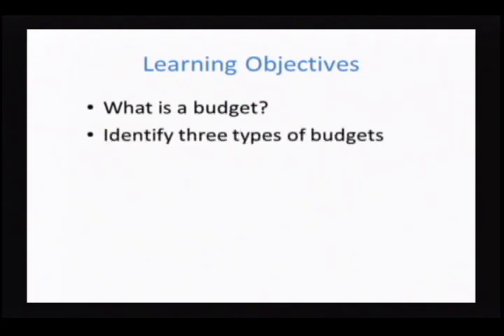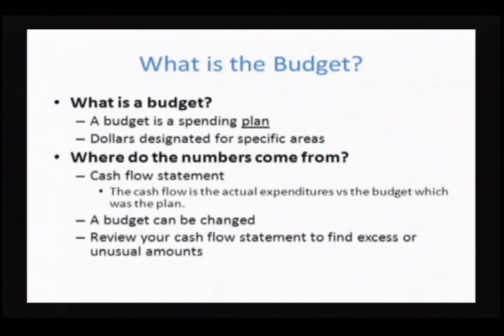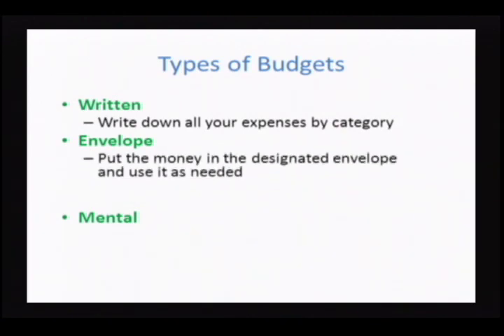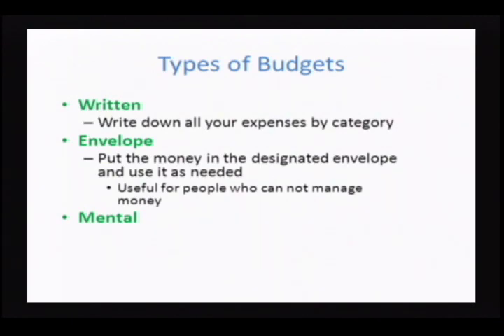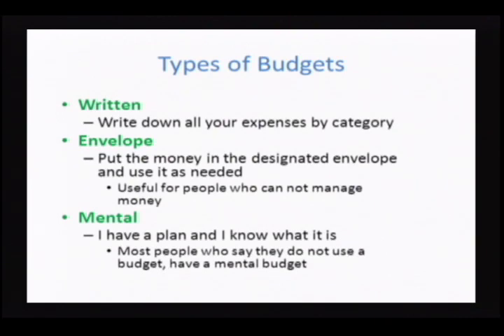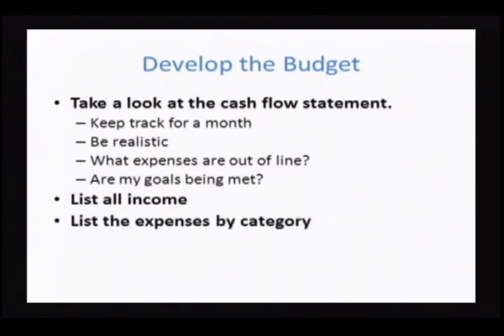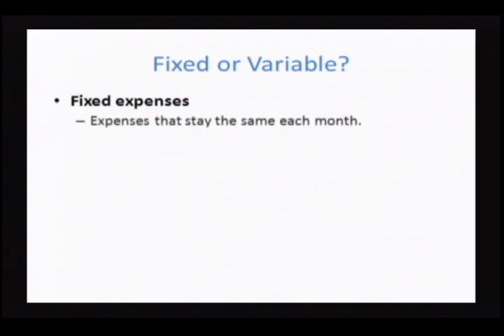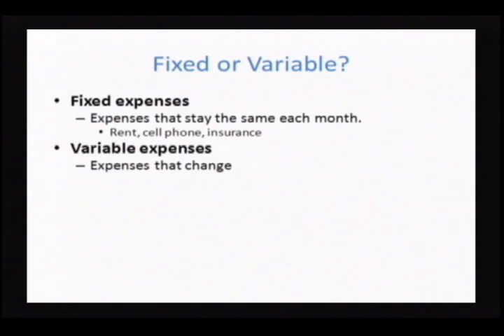Personal Finance: Class 2 - Budgeting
A study of personal finance topics from the consumer and societal perspectives.

Topics include the preparation and interpretation of personal financial statements and budgets, the time value of money, personal saving, financial market and investment fundamentals, the effective use of consumer credit, personal bankruptcy, insurance principles, automotive and housing decisions, principles of personal taxation, and retirement planning.

This course will provide students with the concepts and critical thinking skills to understand the effects of financial decisions on individuals, families, and society.